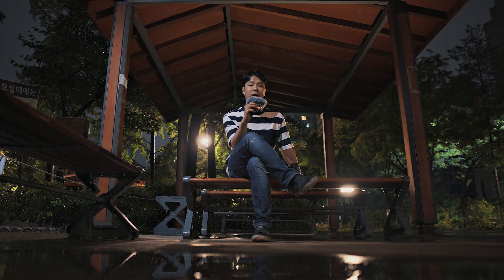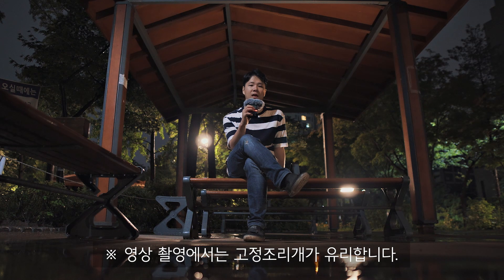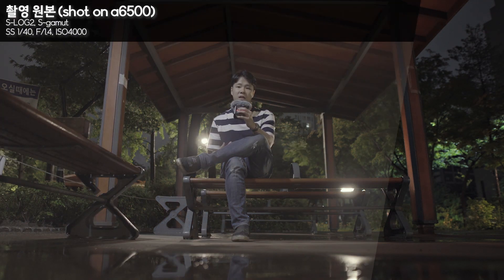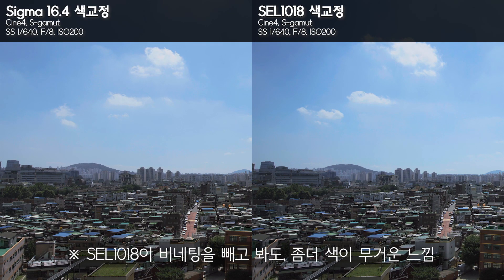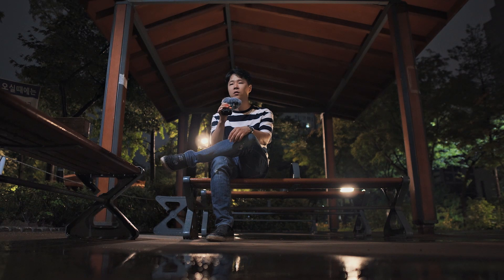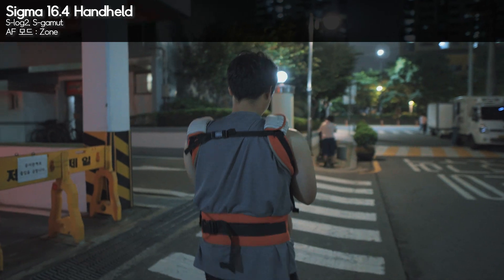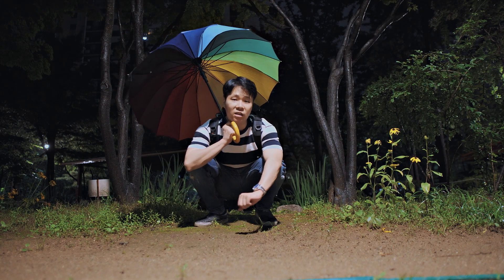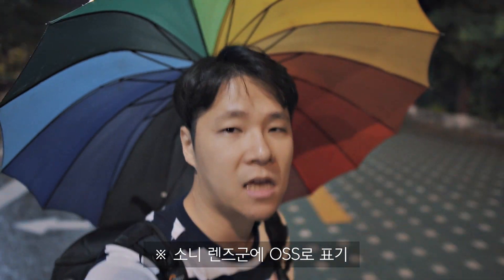왜 시그마 16mm f1.4가 필요한가?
시그마 16.4는 정말 완소 광각 렌즈입니다.

【음악과 영상 소스】
* ⓛⓞⓒⓐ의 음악은 Artlist를 사용하고 있습니다. (링크로 첫 구독 시 2개월 추가 혜택)

* 고품질 영상 소스는 Artgrid를 사용하고 있습니다. (링크로 구독시 2개월 추가 혜택)

* 링크를 통해 구매시 제 채널 운영에 큰 힘이 됩니다 :^)

【현재 사용 중인 장비】
↓카메라
・Sony : FX3, a7c, zv-1
・Bmpcc 6K Pro

↓드론
・DJI Mavic Air2s, DJI FPV
・3DM Bunker  FPV

↓FE 렌즈
Sony : SEL24240, SEL20F18G, SEL24F14GM, SEL55F18Z
Batis : 40mm F2 CF, 85mm F1.8
Tamron : 28-75mm F2.8, 17-28mm F2.8

*영상에 관련된 질문은 메일이 아닌 댓글로 남겨주세요.